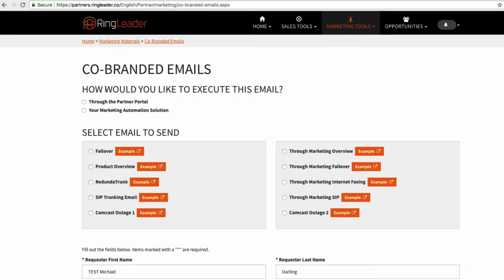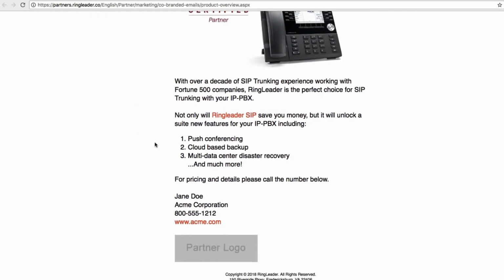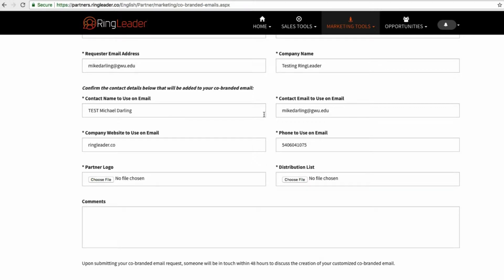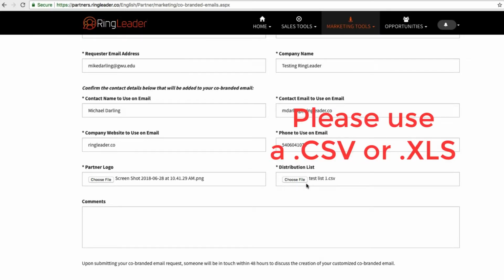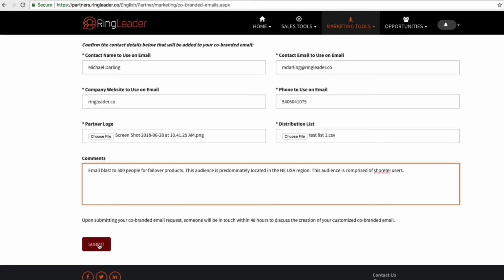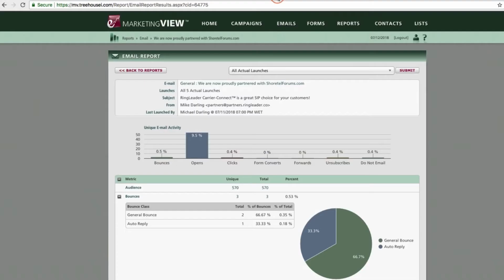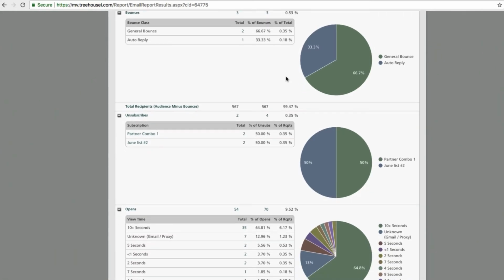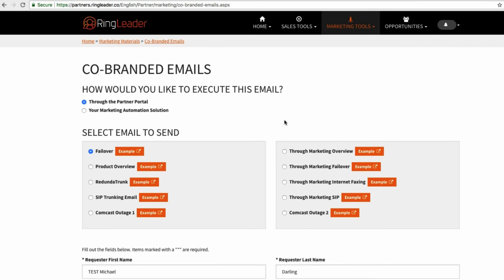RingLeader Partner Portal - How to use Co-branded Email module